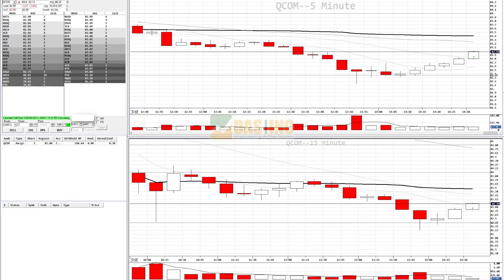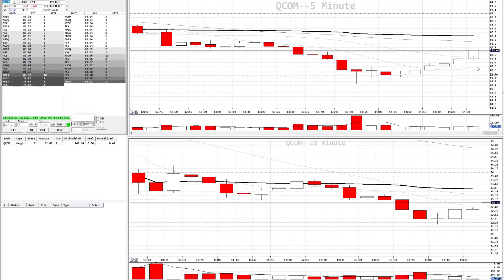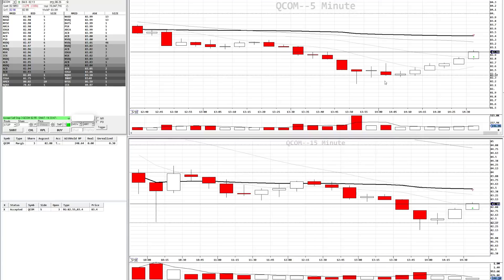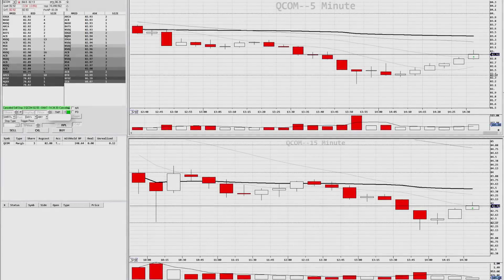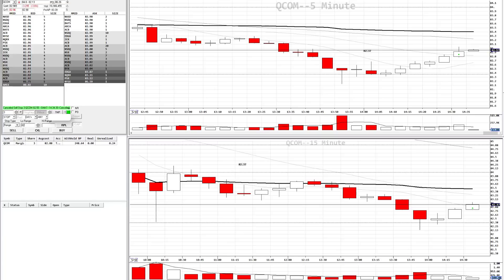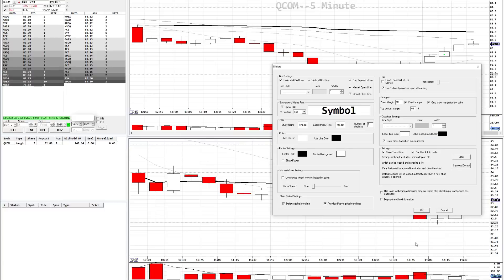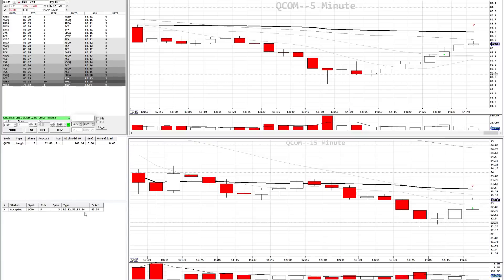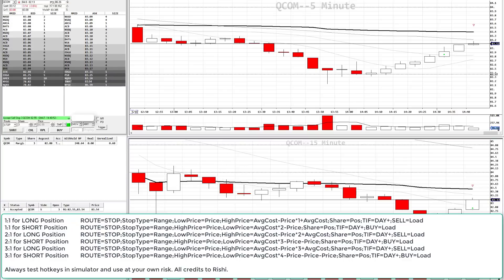How to Use Range (Bracket or OCO) Orders in DAS Trader Pro Tutorial - Includes Hotkeys!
Robert shows how to enter range/bracket/OCO orders in DAS Trader Pro.

--- HOTKEY COMMANDS ---
1:1 for LONG Position
ROUTE=STOP;StopType=Range;LowPrice=Price;HighPrice=AvgCost-Price*1+AvgCost;Share=Pos;TIF=DAY+;SELL=Load

1:1 for SHORT Position
ROUTE=STOP;StopType=Range;HighPrice=Price;LowPrice=AvgCost*2-Price;Share=Pos;TIF=DAY+;BUY=Load

2:1 for LONG Position
ROUTE=STOP;StopType=Range;LowPrice=Price;HighPrice=AvgCost-Price*2+AvgCost;Share=Pos;TIF=DAY+;SELL=Load

2:1 for SHORT Position
ROUTE=STOP;StopType=Range;HighPrice=Price;LowPrice=AvgCost*3-Price-Price;Share=Pos;TIF=DAY+;BUY=Load

3:1 for LONG Position
ROUTE=STOP;StopType=Range;LowPrice=Price;HighPrice=AvgCost-Price*3+AvgCost;Share=Pos;TIF=DAY+;SELL=Load

3:1 for SHORT Position
ROUTE=STOP;StopType=Range;HighPrice=Price;LowPrice=AvgCost*4-Price-Price-Price;Share=Pos;TIF=DAY+;BUY=Load

1. Day Trading Education
2. Trade in a Real Time Simulator
3. Join a Community of day Traders
4. Trade with Real Money